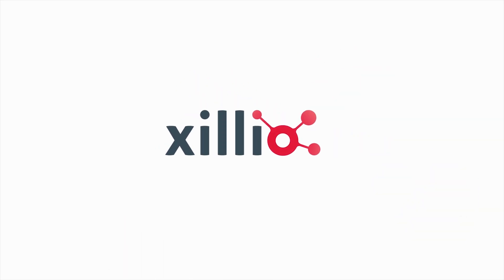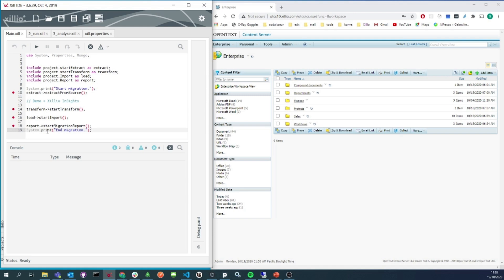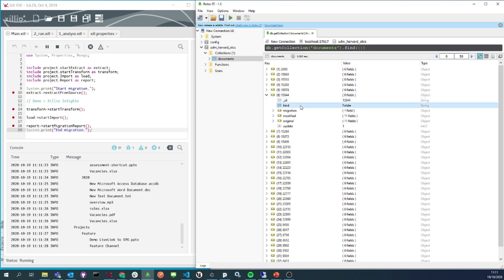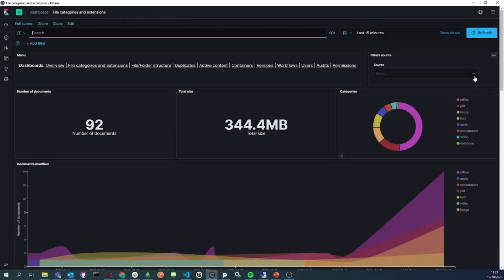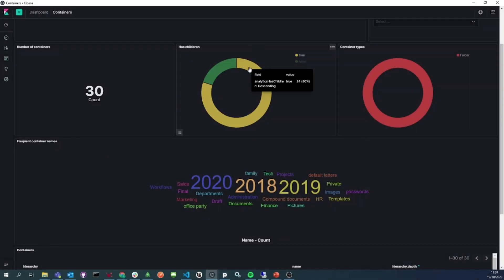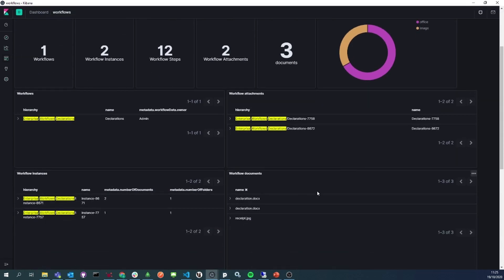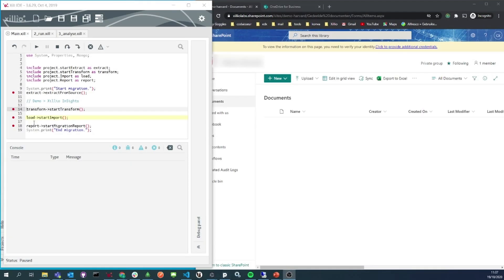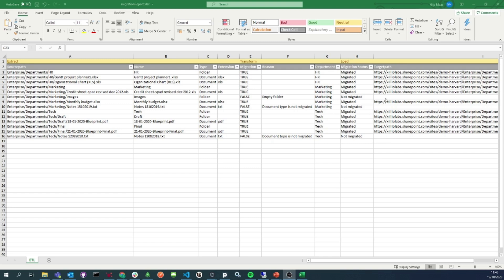Migrating OpenText Content Server 10 to SharePoint Online with Xillio migration solution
In this demonstration, we're going to show a migration from Opentext Content Server 10 to SharePoint and OneDrive.
First, we will extract the data from the source system OpenText content server 10 using our migration tool and store this data in our unified data model database, Mongo DB.
After the extraction, we will analyze and transform the data, using Xillio Insights. We are going to show the dashboards that we use to determine the business rules. Once those are set, we can apply the transformations in our UDM database. And afterward, we're going to load everything in Microsoft SharePoint Online.

More information on our OpenText CS to SharePoint Online migration service